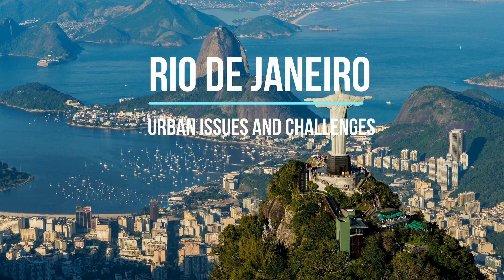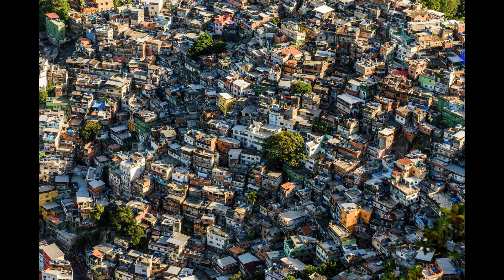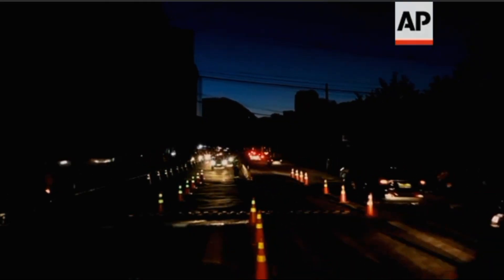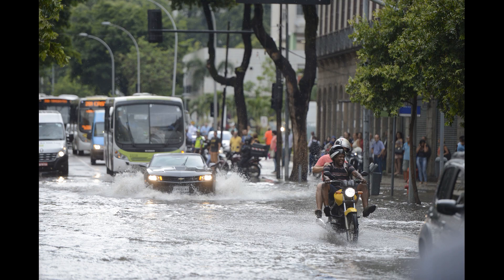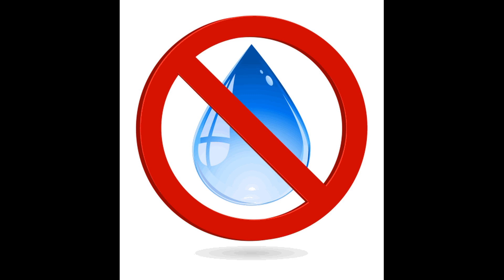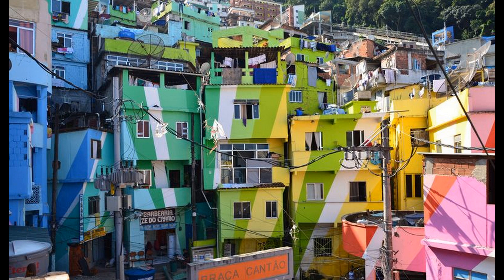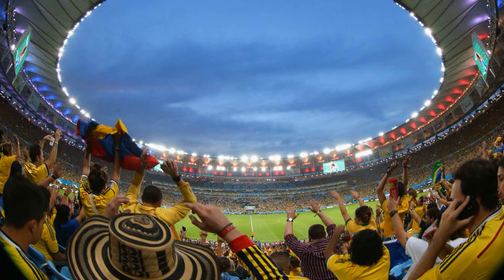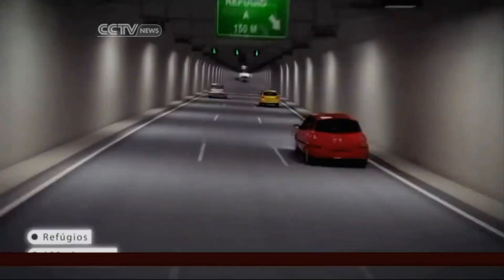Rio de Janeiro Case Study - AQA GCSE Geography 2020 - Urban Issues and Challenges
A summary of the GCSE Rio de Janeiro Case Study, this is for AQA Geography and is from the section of urban Issues and Challenges.

Contents
History
Economy
electricity
water
education
favelas
world cup & olympics
favela bairro
urban development